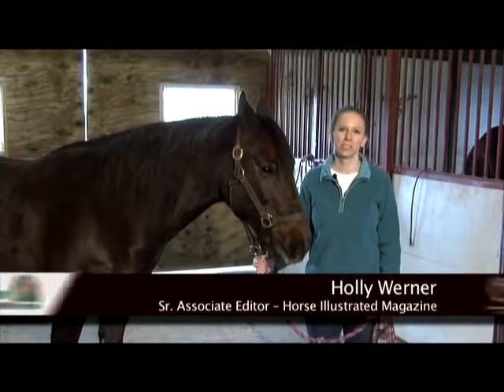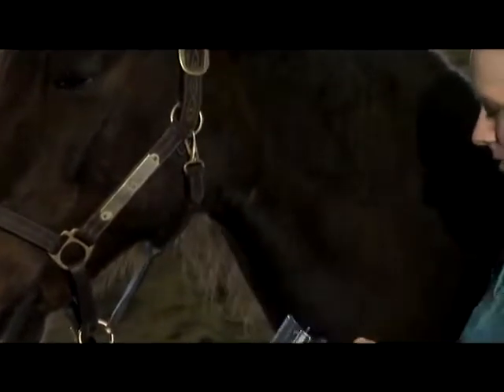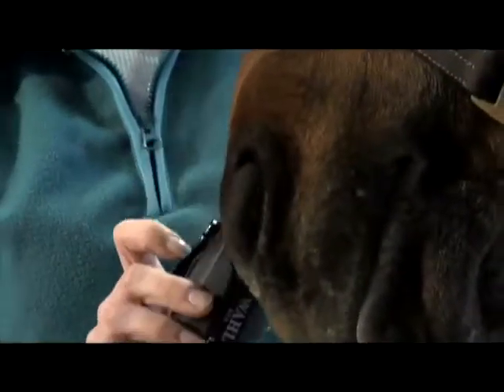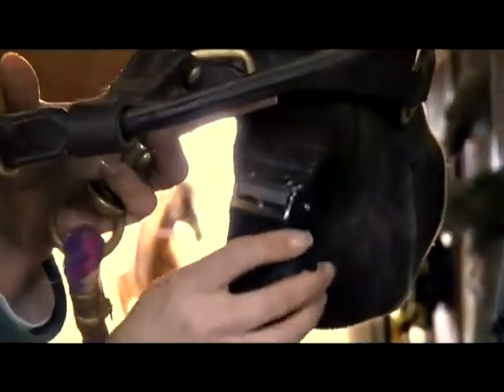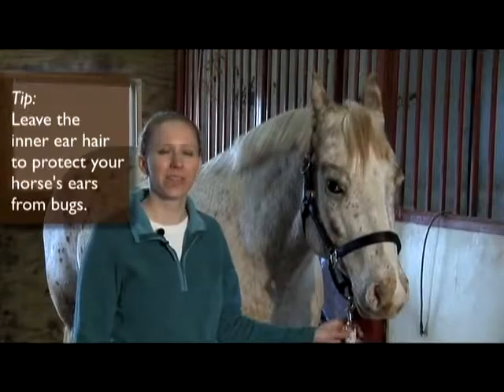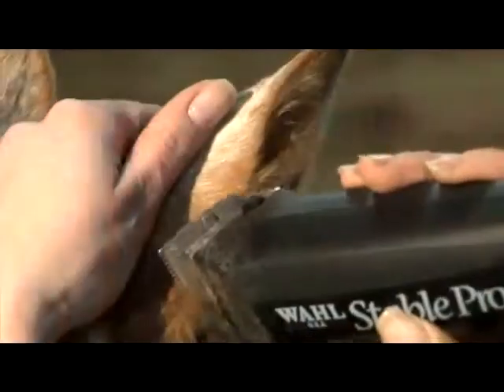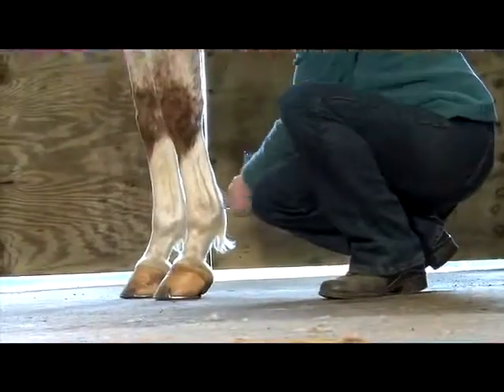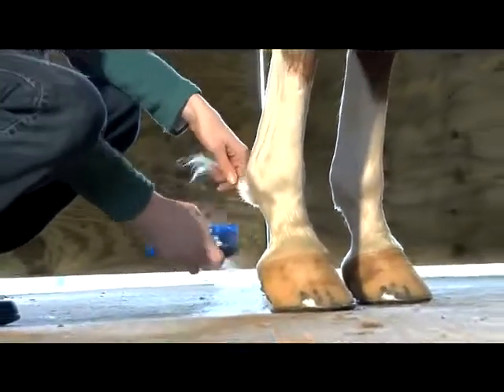Horse College - Grooming - clipping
bf80981c2cf649ad98d481e6d9cf75f1